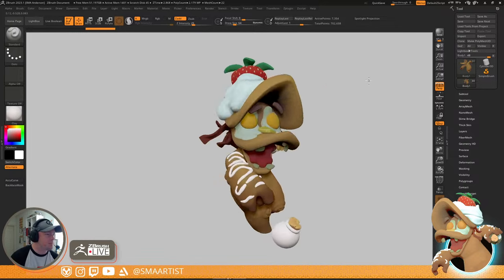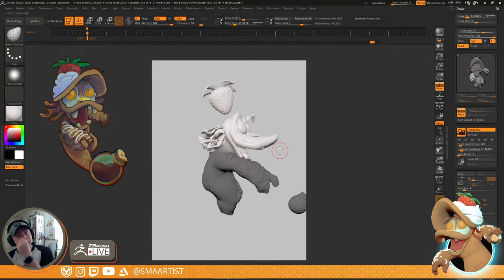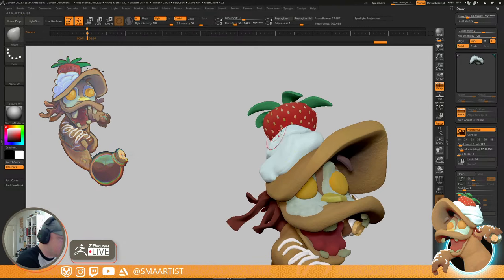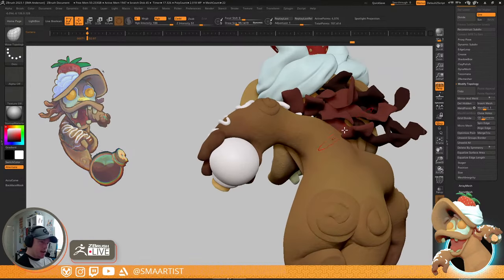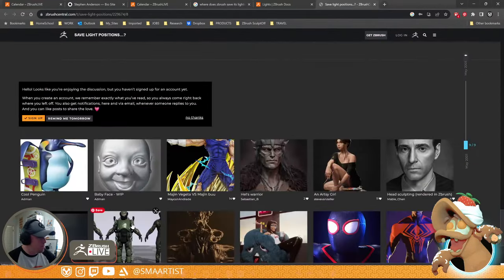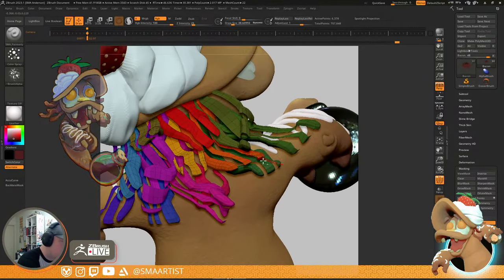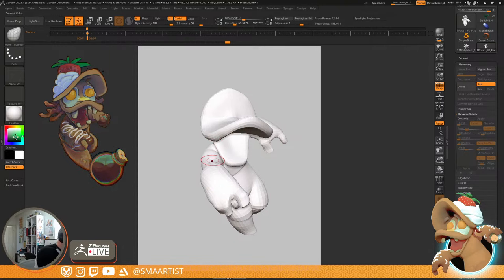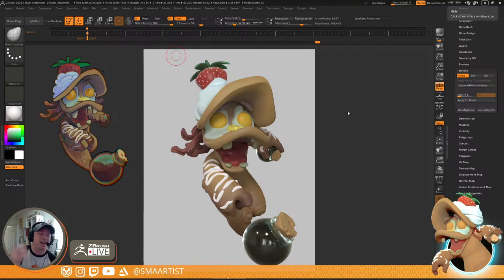No Spare Time with SMAARTIST – Stephen Anderson – ZBrush 2023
Stephen Anderson is a Senior Character Supervisor on Overwatch at Blizzard and a Gnomon instructor.

Music